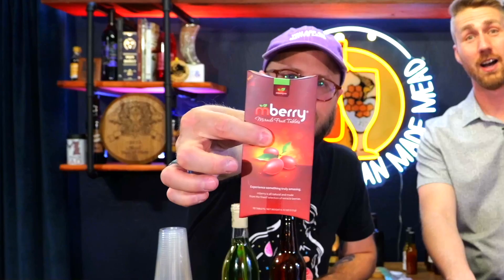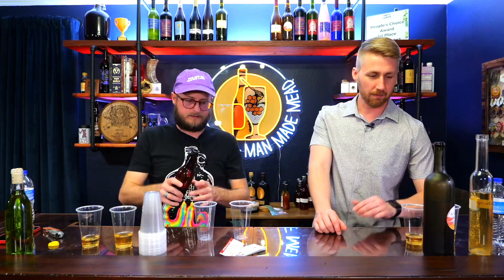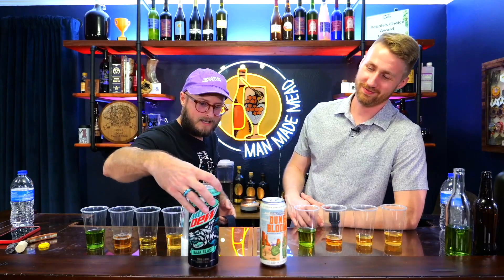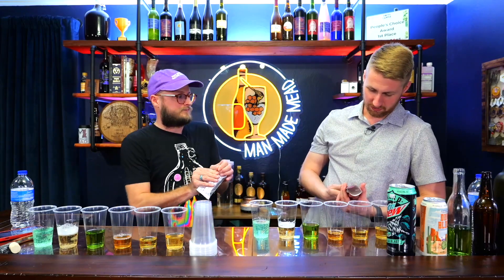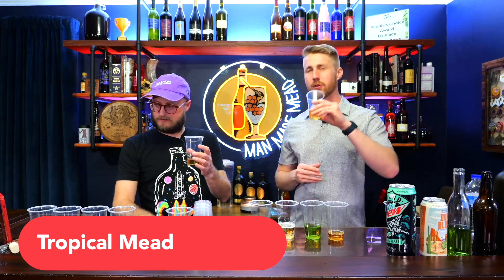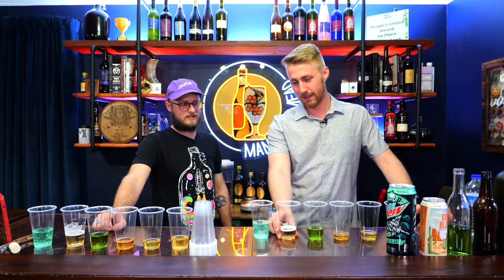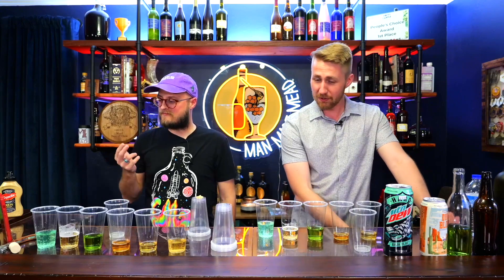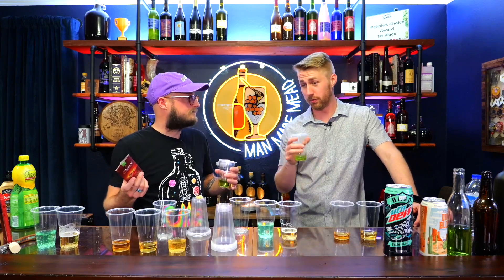How do “miracle” berries change a mead’s flavor?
A miracle berry transforms your tongue and how it works - making sour taste sweet, and transforming flavors. So, we decided to see what would happen trying mead, wine, and seltzer on the effects of miraculin! Thanks to @ManMadeMead for joining in the fun!

(link supports the channel!)